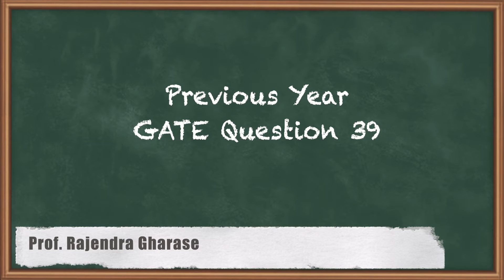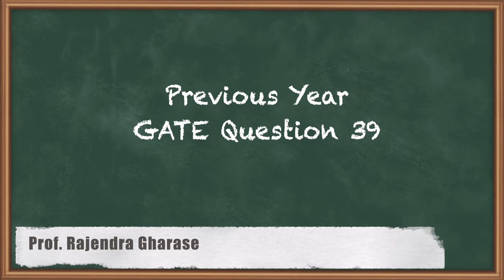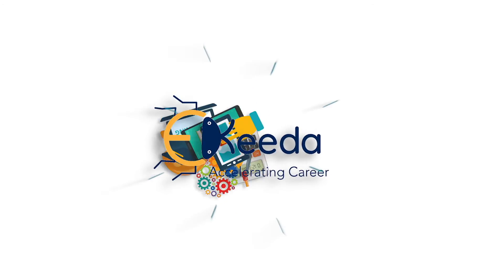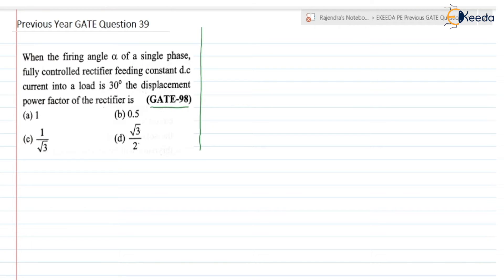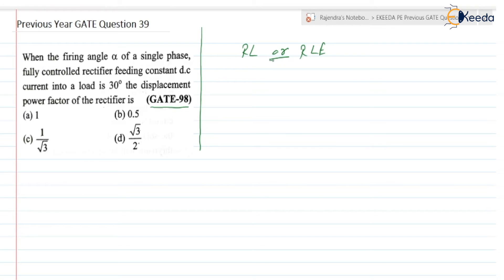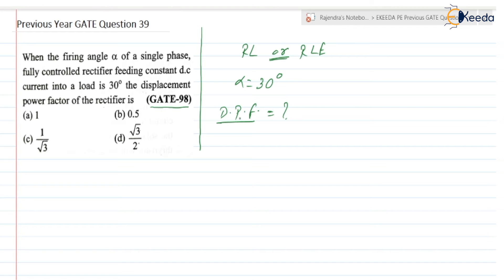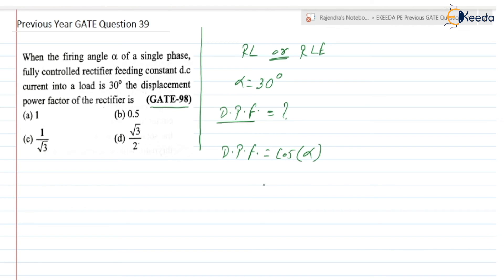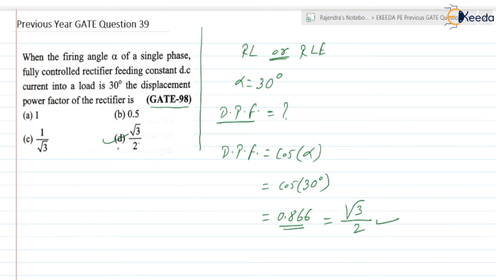Mastering Power Electronics : GATE Previous Year Problems Solving | Question 39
In this video, we dive deep into the world of Power Electronics with a comprehensive review of Previous Year GATE Questions. If you're preparing for the GATE exam and aiming to excel in the Power Electronics section, you're in the right place.

🔍 What to expect in this video:

In-depth analysis of Previous Year GATE Questions in Power Electronics.
Step-by-step solutions to help you understand the underlying concepts.
Tips and strategies to tackle similar questions in the upcoming exam.

Happy Learning.